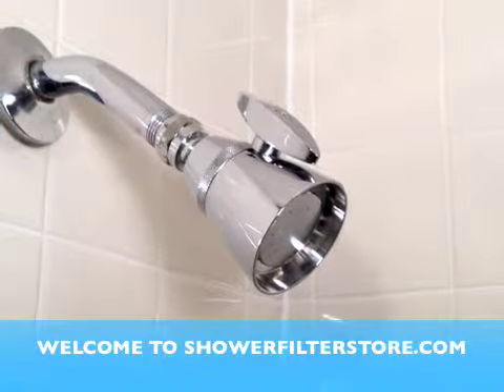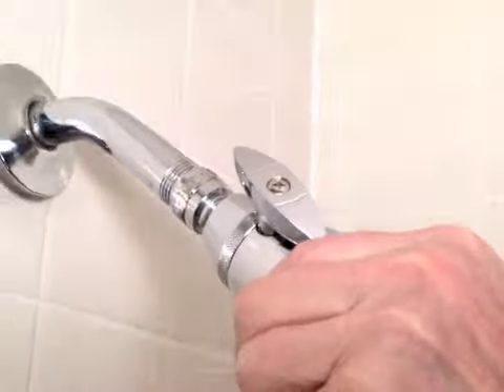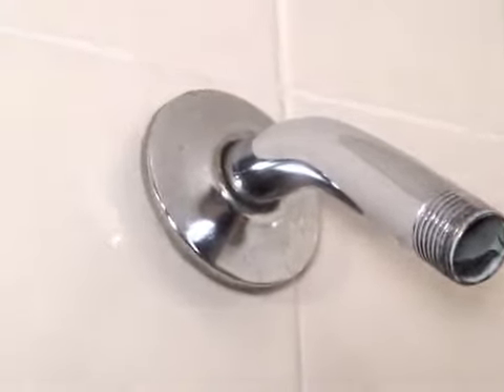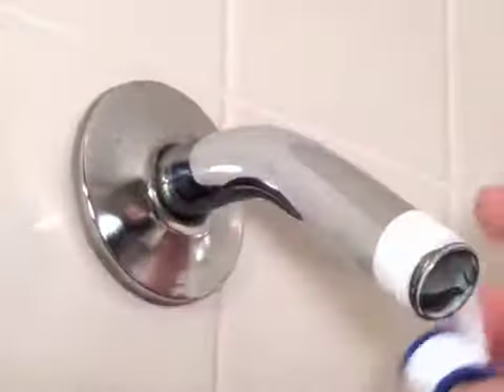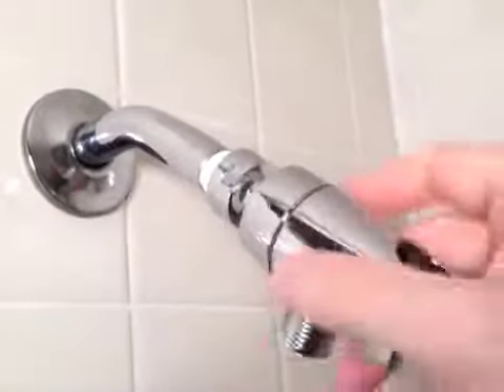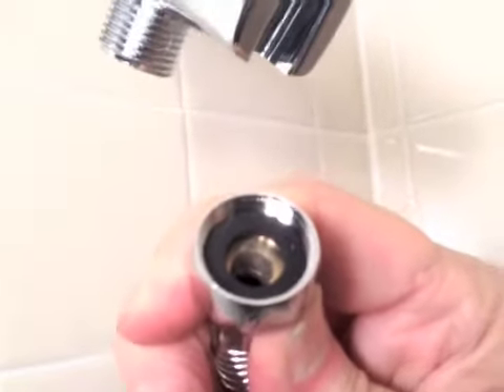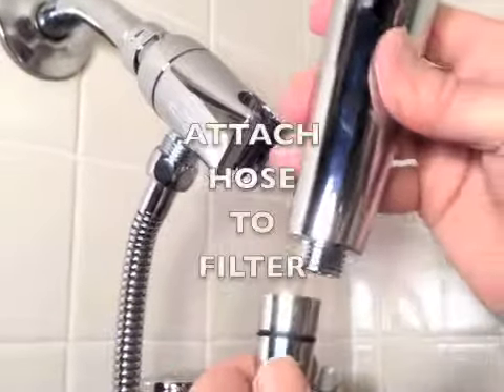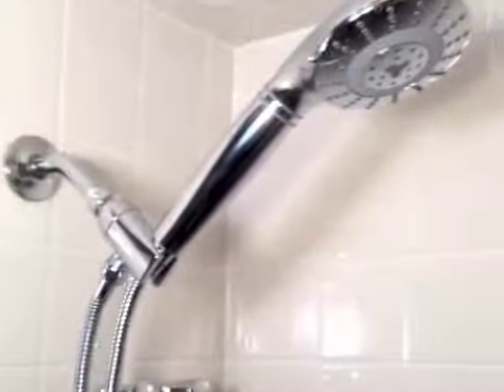How to Install a Shower filter for Hard Water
How to install a hard water shower filter - the April Shower RainMaker hand held model is very easy to install. This hard water shower water filter has a 4" head with 7 spray settings. This hand held shower filter head is affordable & luxurious.